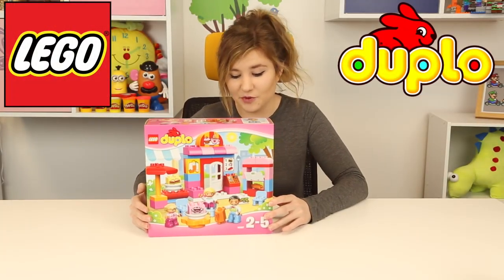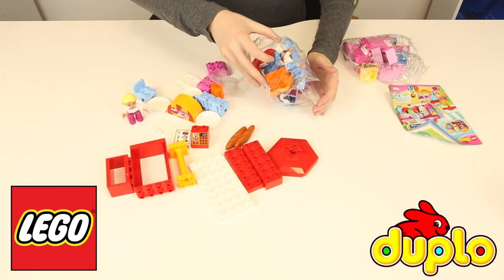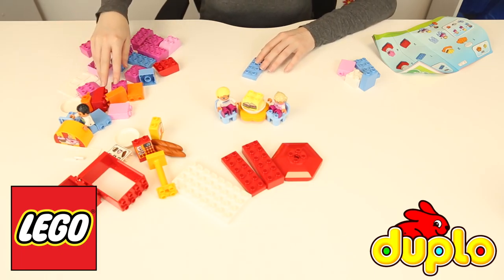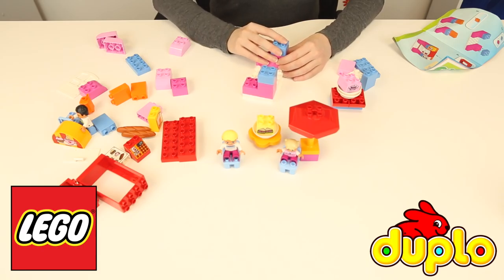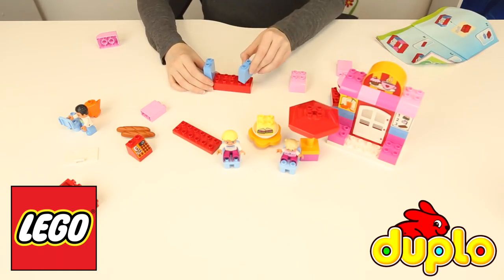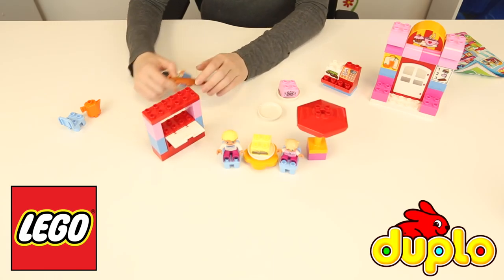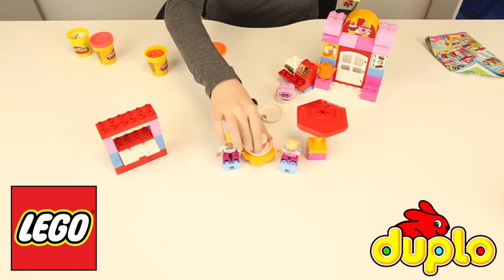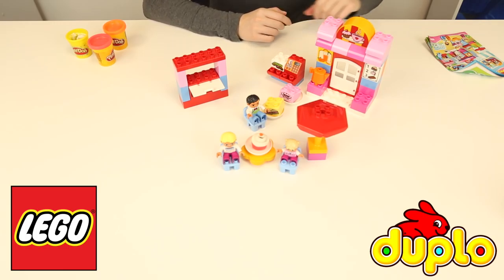LEGO Duplo - Coffee Shop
LEGO Duplo Coffee Shop - Be sure to subscribe to my channel to see more Frozen toys in the future along with Frozen Play Doh sets, Surprise Eggs, Spongebob toys, Peppa Pig toys, Sofia the First toys, Cars, Planes, Play Doh Ice Cream Makers, Sesame Street, Play Doh Cupcake tower and many many more!

Little Kelly Toy Reviews!